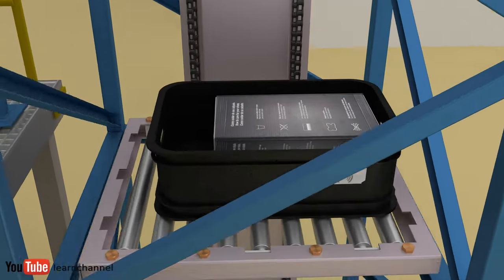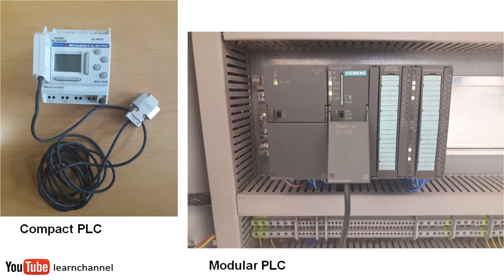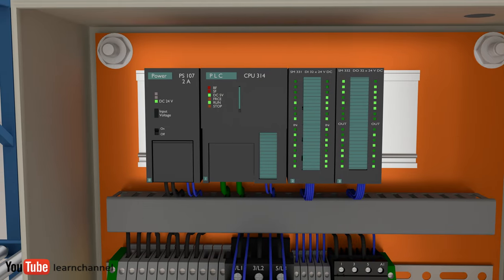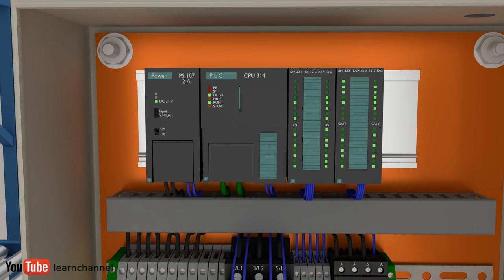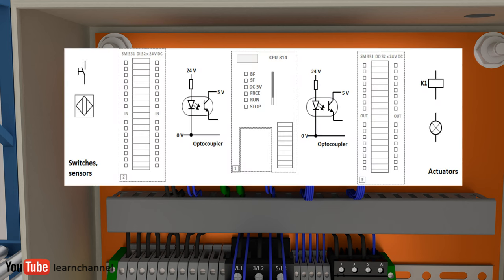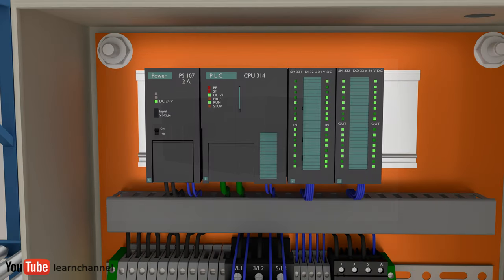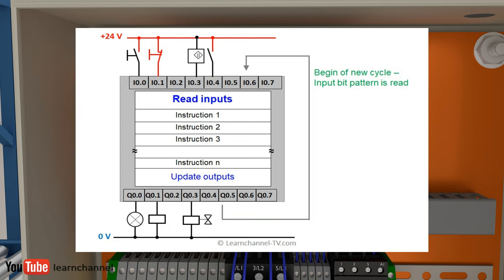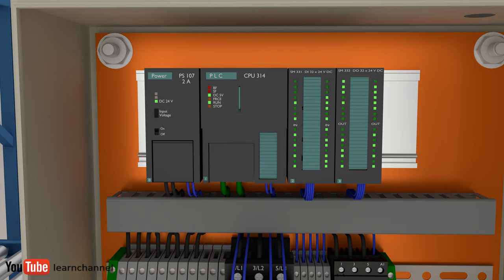Programable Logic Controller PLC - an introduction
The Programmable Logic Controller, or PLC has shaped the automation industry for several decades now. PLC’s control various processes, whether in industrial manufacturing, building services, transportation, etc.
In this video you get the basics about PLC. From the content:
0:00  Introduction PLC
0:29 Hardware PLC
2:50 PLC – how it works